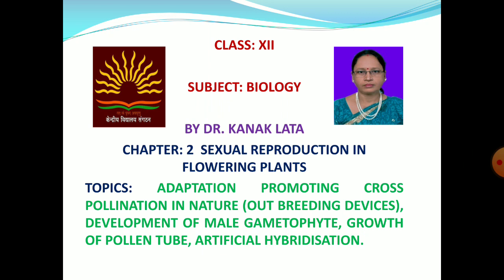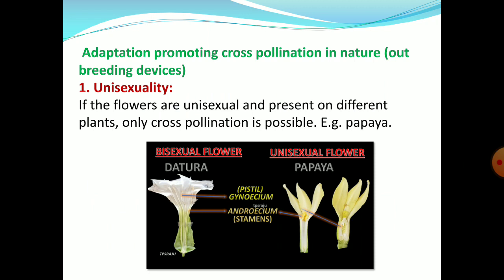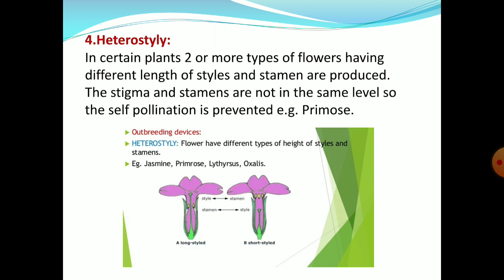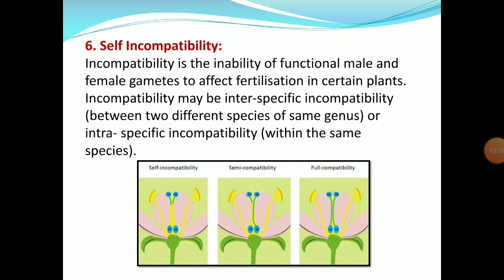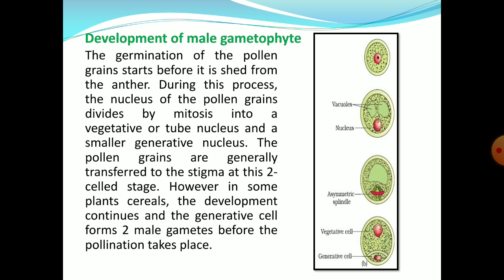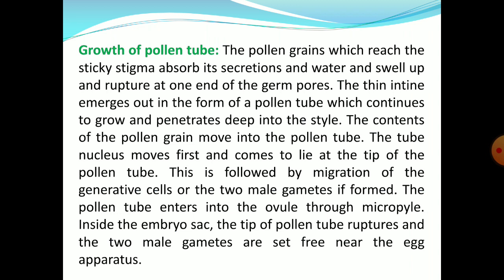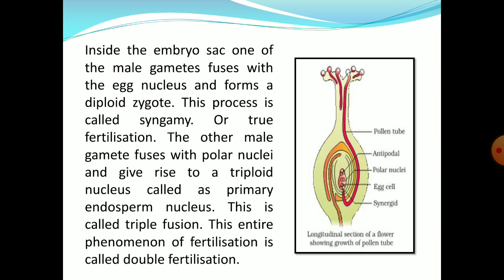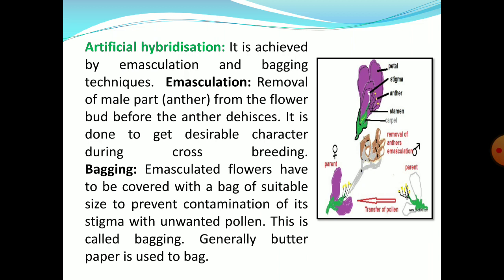CLASS:XII LESSON: SEXUAL REPRODUCTION IN FLOWERING PLANTS( PART 4)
Out breeding Devices, Development of male Gametophyte, Growth of pollen tube, Artificial Hybridization